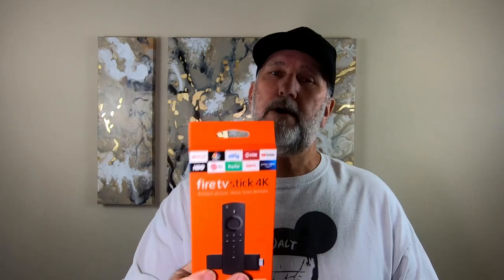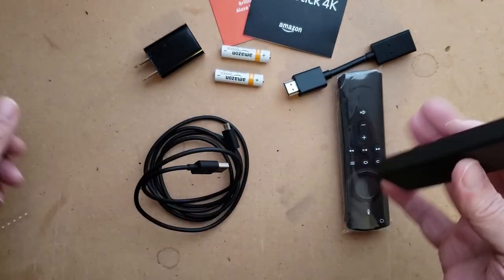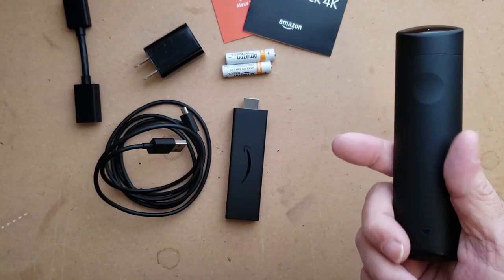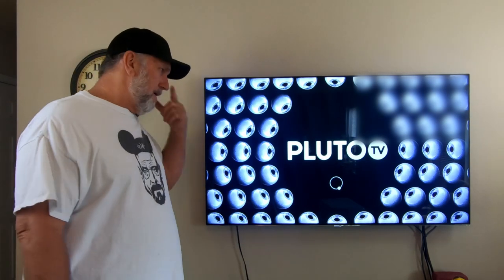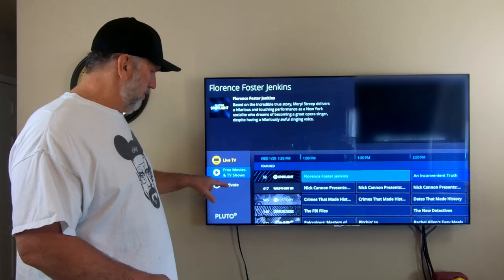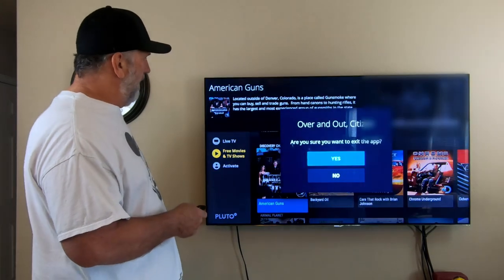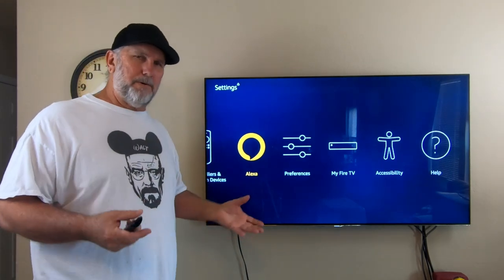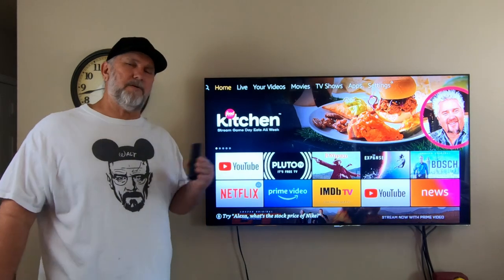Amazon Firestick 4K Beginners Guide Unboxing Setup & Install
BEGINNERS GUIDE TO LEARN YOUR AMAZON FIRESTICK. UNBOXING, SET UP AND INSTALLATION OF YOUR FIRE TV STICK.

🍺 If You Would Like to Buy Me a BEER! 🍺 I Would Appreciate It!